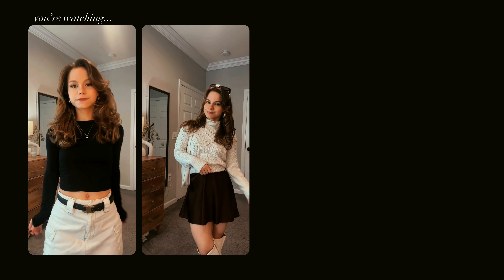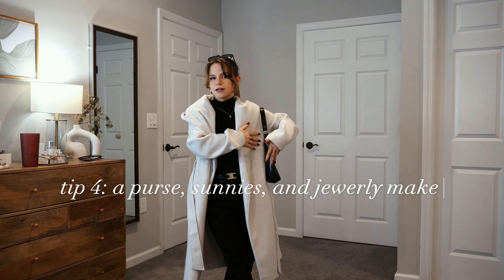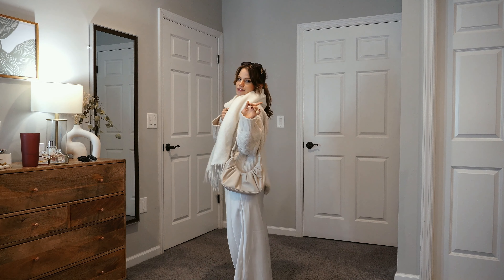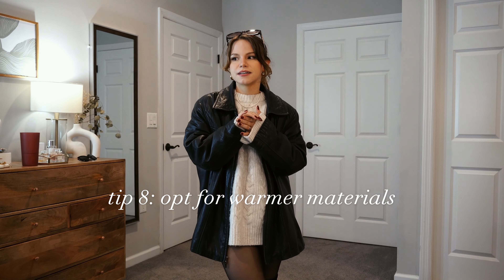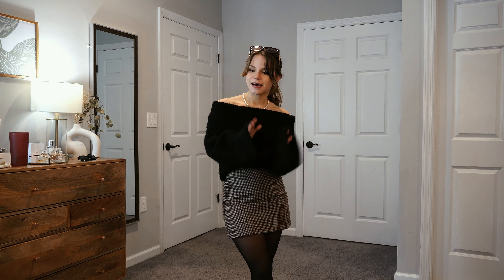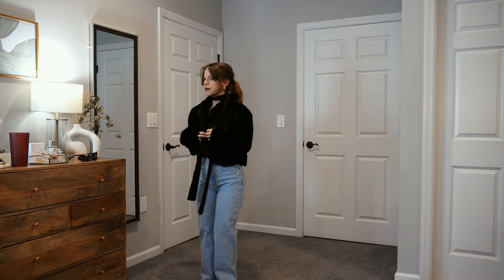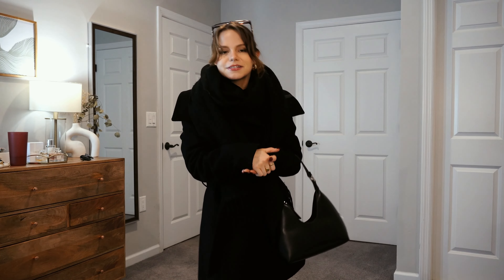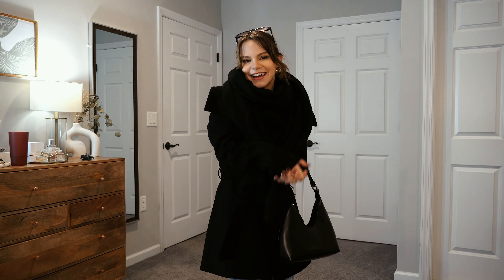how to look stylish in the cold 🤍❄️ TONS of tips + winter 2023 outfits! (look cute but stay WARM)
hi guys! given the current weather in NY, I decided to share how I manage to look stylish and feel cute, even when it's freezing cold outside. I've included a handful of trendy winter 2023 outfit ideas to showcase all of my tips! shop all of the looks below, and feel free to comment what kinds of videos you'd like to see next! :🫶🏼❄️🤍

✨ my music ✨
INTRO/OUTRO music by me

✨ discounts✨
% off at Halara -- DEANNA21
$50 off at FashionPass.com -- DEANNAALEE

how i do my nails

✨recurring pieces✨
thermal top
fleece lined tights
nude (not shown in video)
versace lookalike sunnies

stacking rings

outfit 1 0:20

outfit 2 3:06

outfit 3 5:55

outfit 4 7:33

outfit 5 10:05
tube bodysuit

outfit 6 12:08

✨ about me ✨
hiii! :) i'm Deannaa Lee and i'm a singer songwriter from New York, with a love for fashion! my content focuses around fashion and beauty for 20 somethings who love to combine trendy styles with timeless looks--plus a sprinkling of my music and singing covers here and there. check out my tiktok and insta for lots more content, and find me wherever you stream music as Deannaa Lee! i hope you enjoyed this video! 🫶